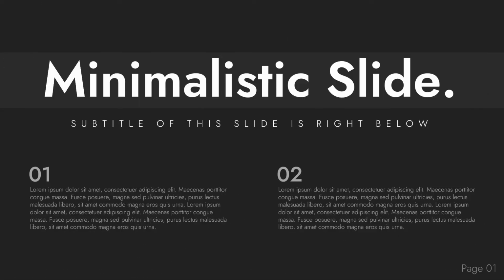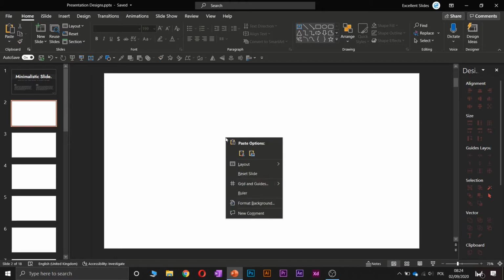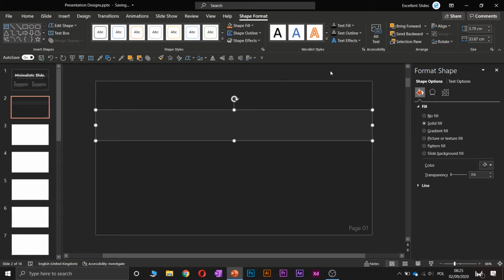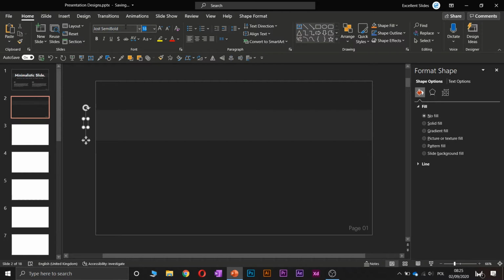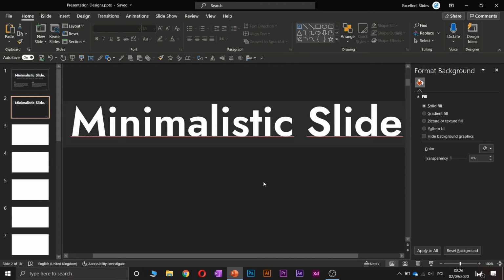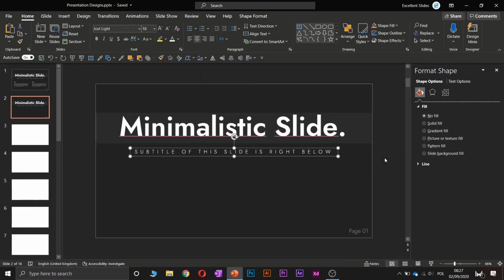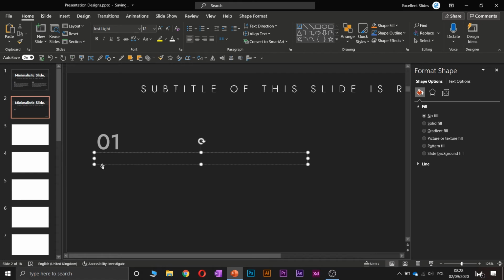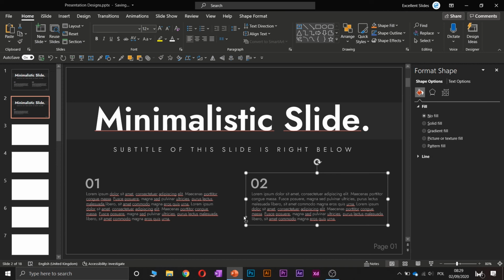How to create MINIMALISTIC SLIDE in PowerPoint?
In this video, I will teach you how to minimalistic slide in PowerPoint.